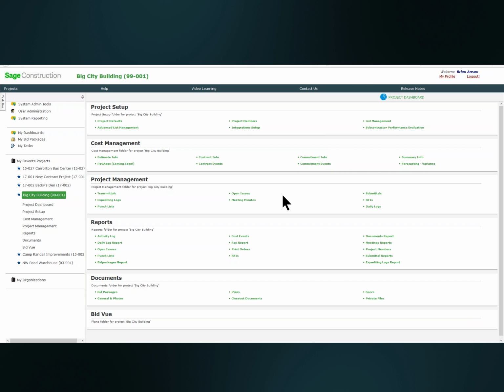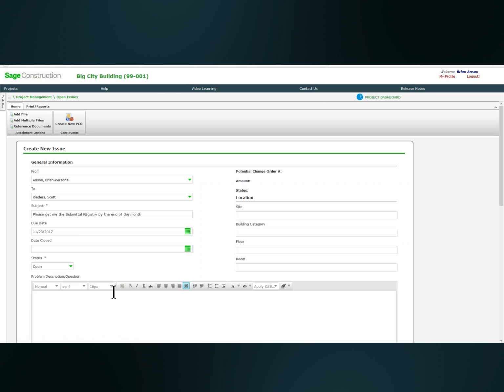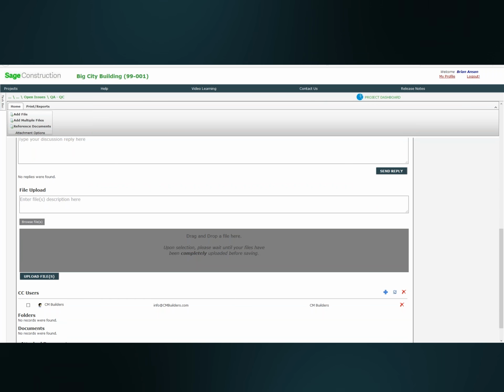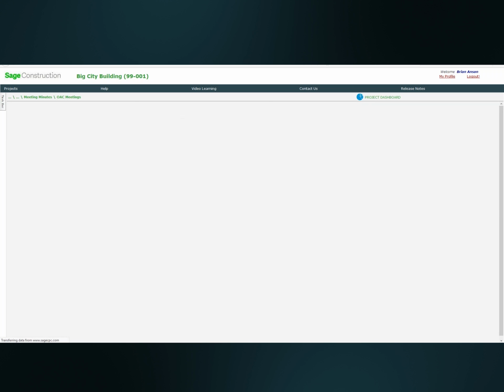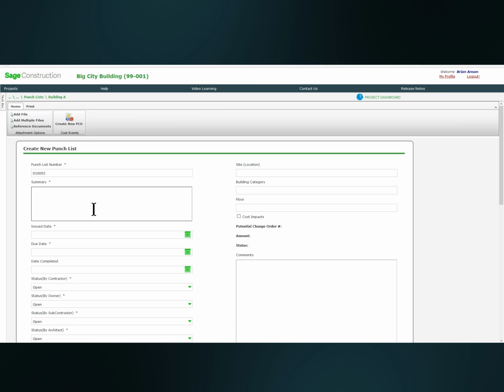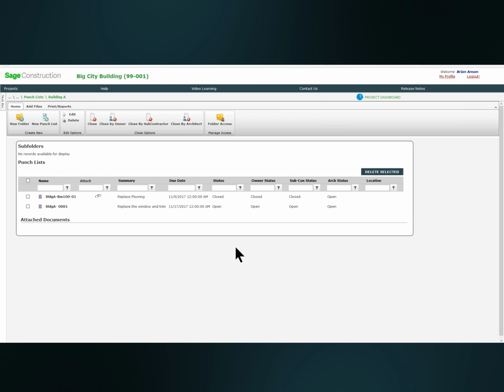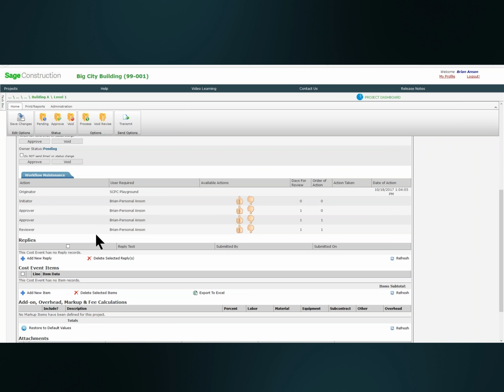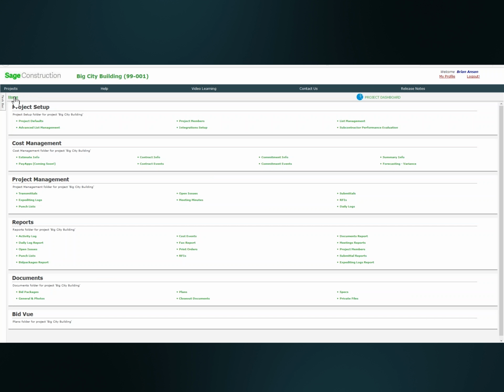Webinar: Issues & Punch Lists